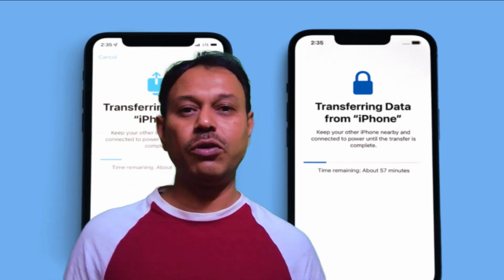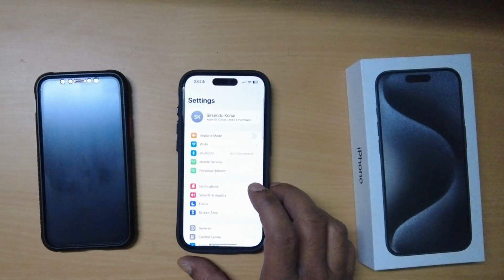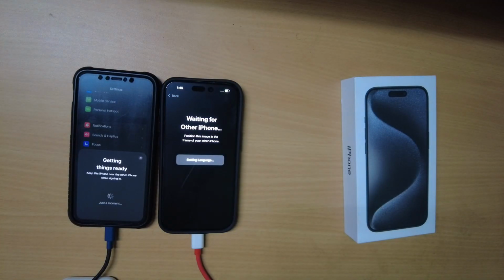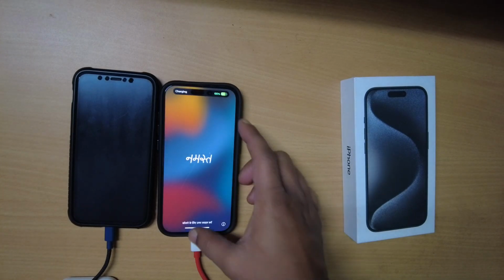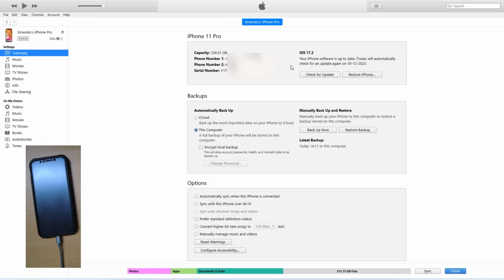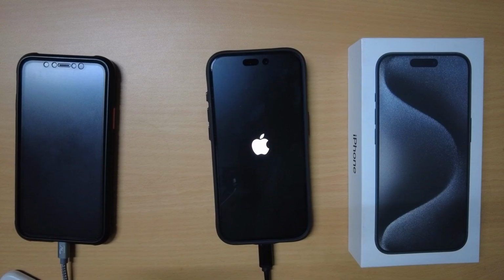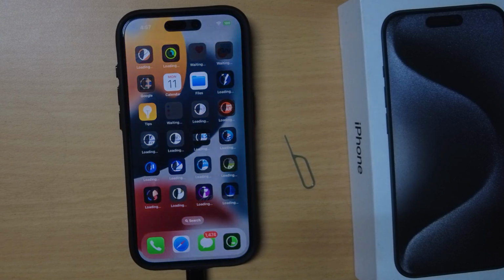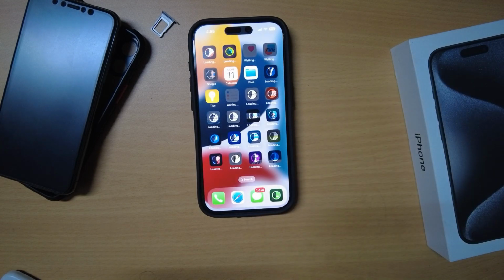How to Transfer Data from Old iPhone to New iPhone 15 Series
If you're looking to transfer data from your old iPhone to your new iPhone, then this tutorial is for you! In this video, we'll show you step-by-step how to transfer data from your old iPhone to your new iPhone.

 Whether you're upgrading to the new iPhone 15 or iPhone 15 Pro, or the iPhone 15 Pro max, this is the guide for you! We'll show you how to transfer data, photos, videos, and more. With this guide, you'll be able to easily transfer all of your data to your new iPhone!

how to transfer data from iphone to iphone without iCloud

How to transfer complete data from OLD iPhone to New iPhone

How to Transfer All Data from an Old iPhone to a New iPhone,
transfer data to new iphone,
iphone data transfer,how to transfer data from iphone to iphone,
how to transfer data from iphone to iphone 11,
how to transfer data from iphone to iphone without old phone,
how to transfer data from iphone to iphone 12,
how to backup iphone,
how to restore iphone,icloud,